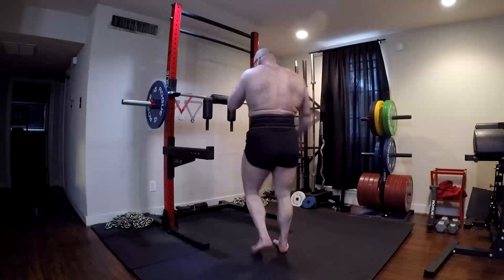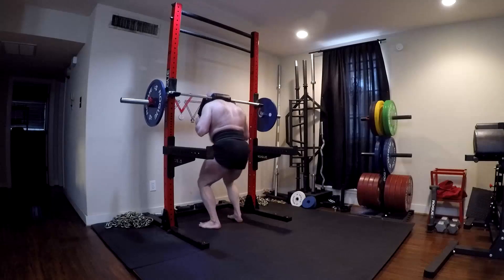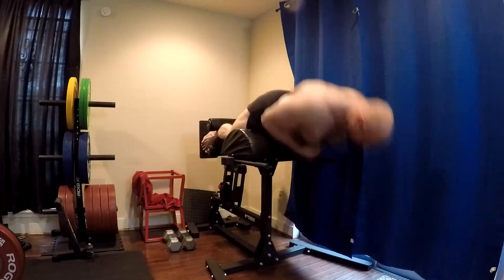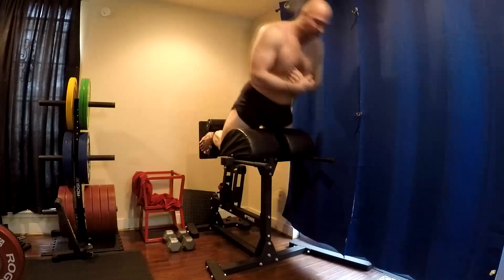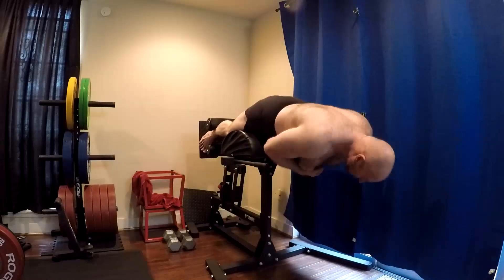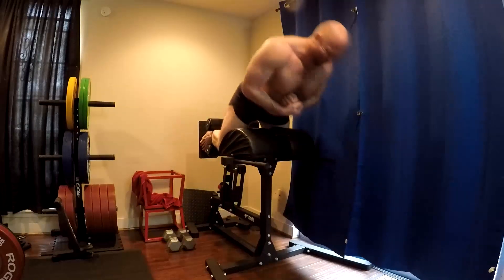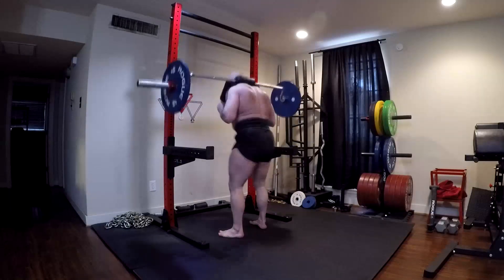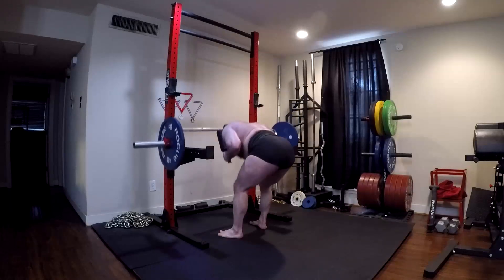Complete Hamstring Development For More GAINS And Less Injuries In Athletes